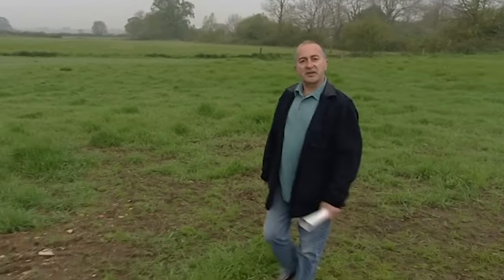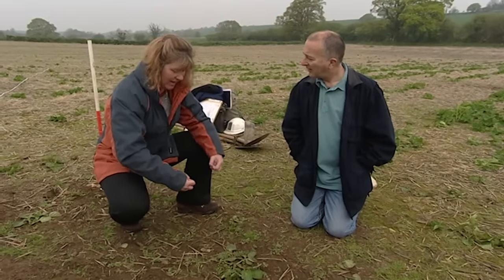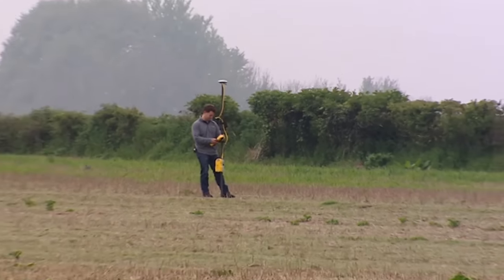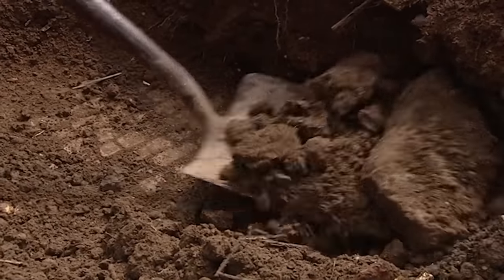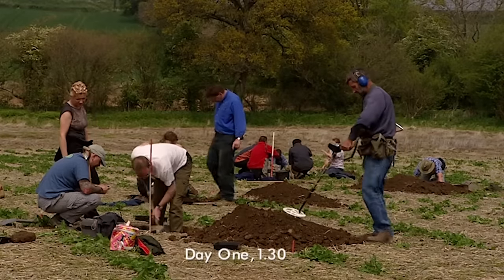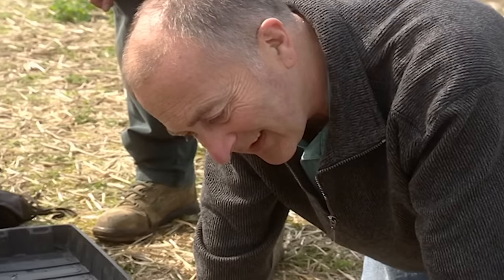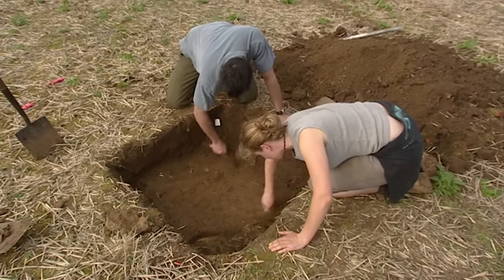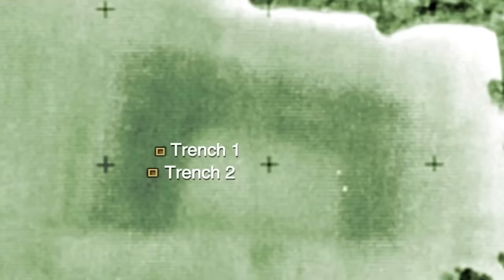The Priceless Roman Mosaics Buried Beneath This Field in Somerset | Time Team | Odyssey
Time Team visit Somerset to investigate shards of an ancient Roman mosaic that keep turning up. When the Time Team discover layer upon layer of mosaic, they know they've come across something special.

Odyssey is your journey into the world of Ancient History; from the dawn of Mesopotamia to the fall of Rome. We'll be bringing you only the best documentaries that journey into the mysteries and ruins of worlds long lost.